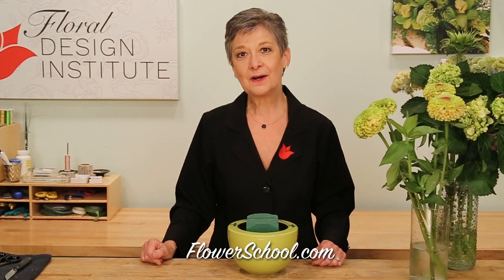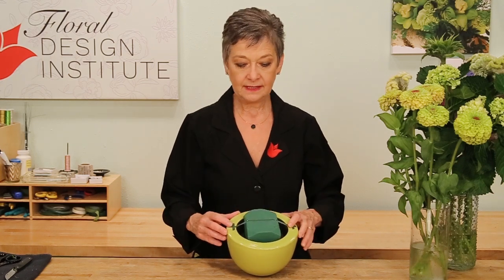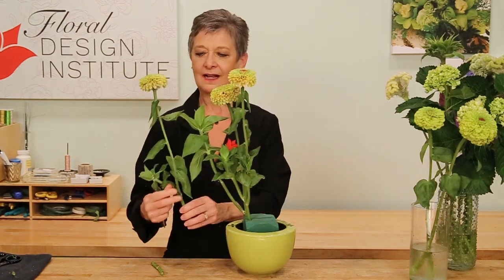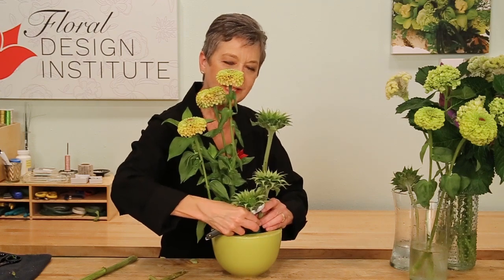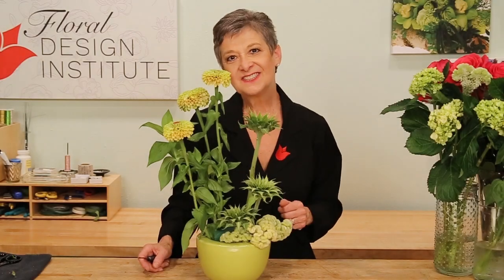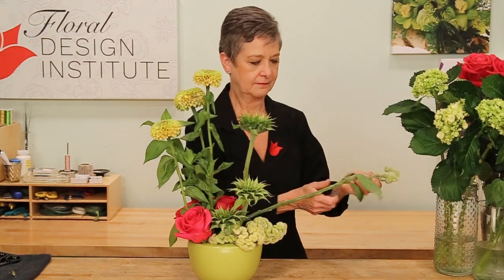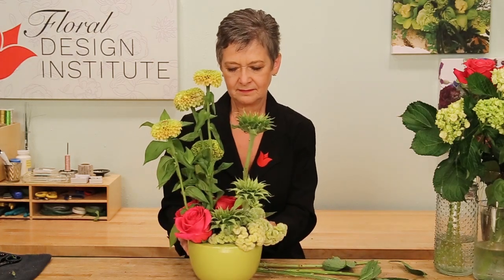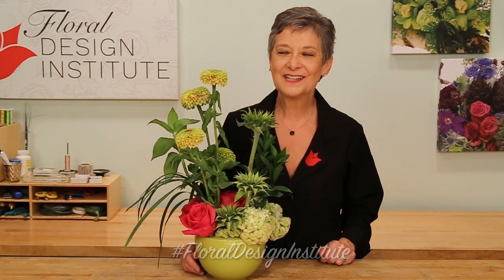Amazing Zinnias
The end of summer brings such an abundance of fabulous flowers.  And, while the season is changing to autumn we are not ready to give up the green of summer just yet.  The inspiration of the video was an amazing two-tone zinnia, beautiful green with a hot pink center.  Leanne shares several design techniques as she creates a dramatic vegetative styled arrangement.  Enjoy!

For more how-to videos, online education, DVDs, floral design classes and floral supplies, join us for flower school fun!